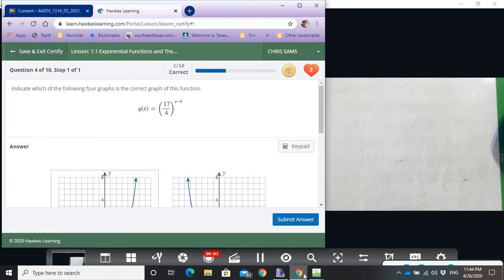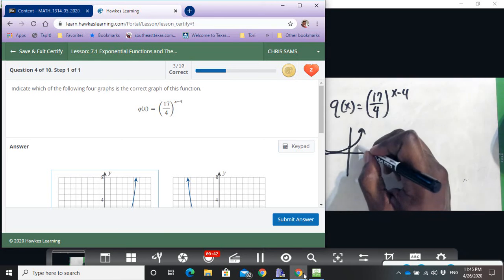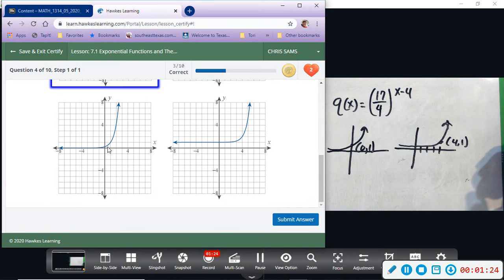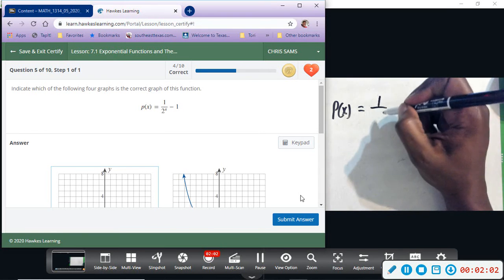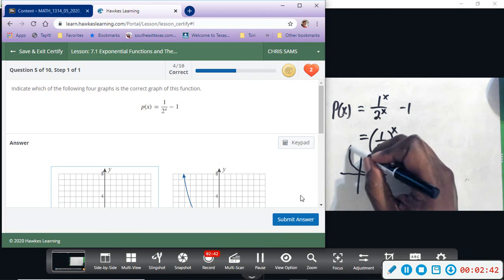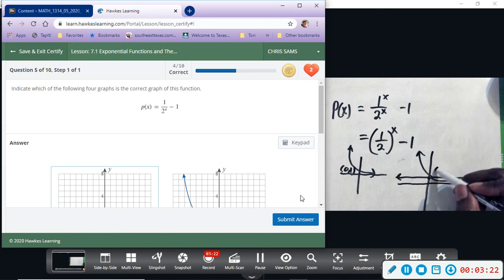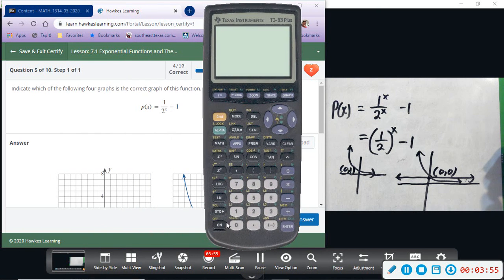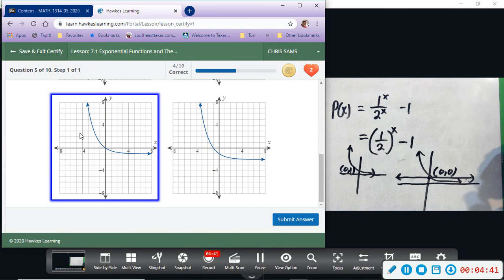College Alg 7 1 4,5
College Alg. 7.1 Exponential Functions and Graphs